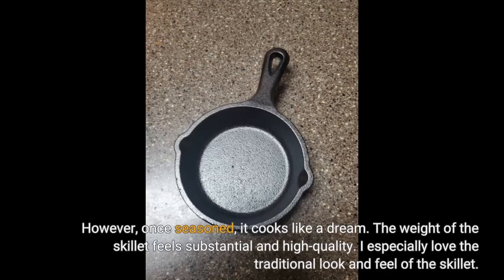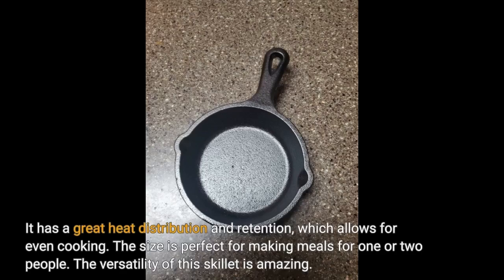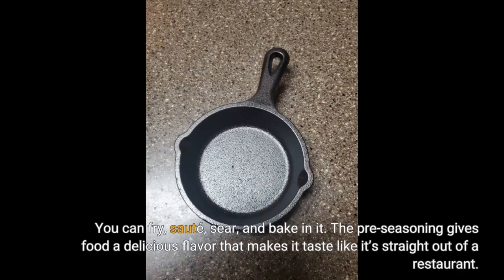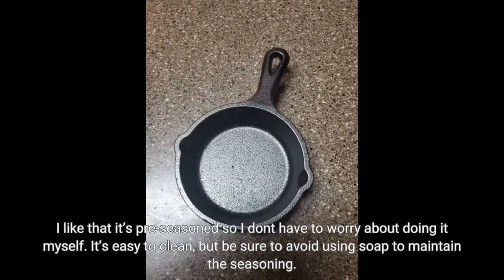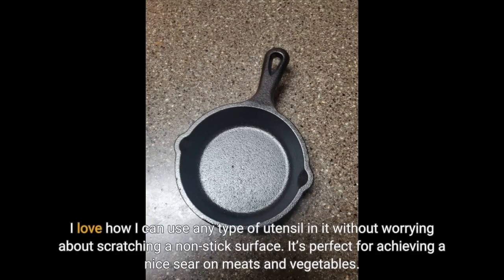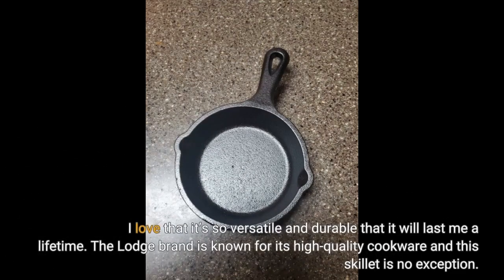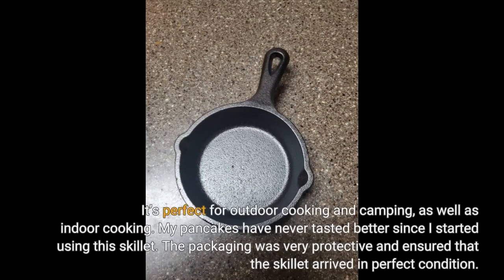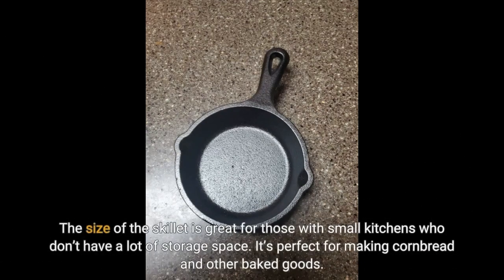Lodge L8SK3 10-1/4-Inch Pre-Seasoned Skillet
However, once seasoned, it cooks like a dream. The weight of the skillet feels substantial and high-quality. I especially love the traditional look and feel of the skillet.
It has a great heat distribution and retention, which allows for even cooking. The size is perfect for making meals for one or two people. The versatility of this skillet is amazing.
You can fry, sauté, sear, and bake in it. The pre-seasoning gives food a delicious flavor that makes it taste like it’s straight out of a restaurant.
I like that it’s pre-seasoned so I dont have to worry about doing...